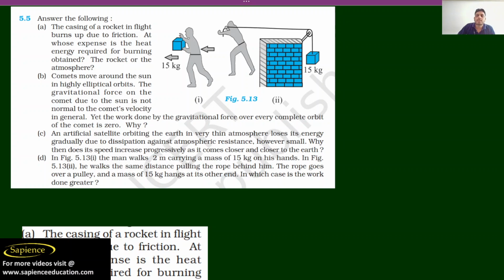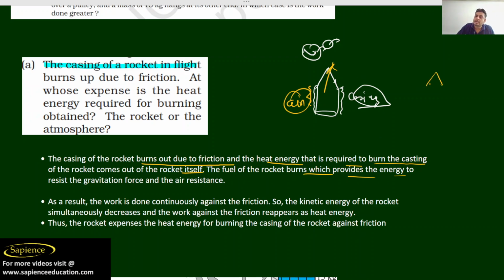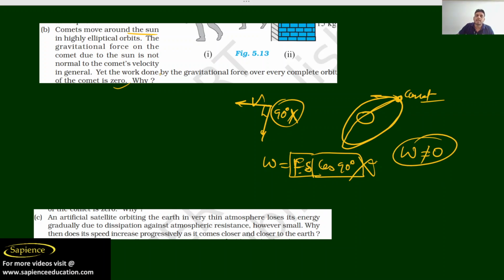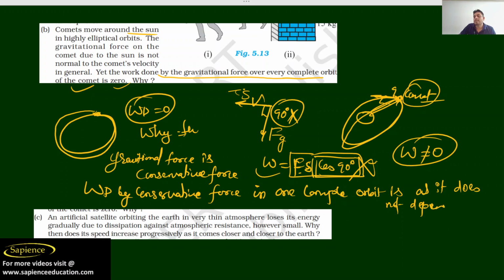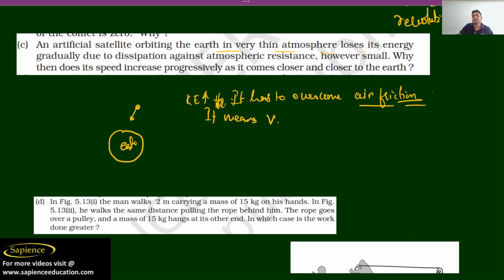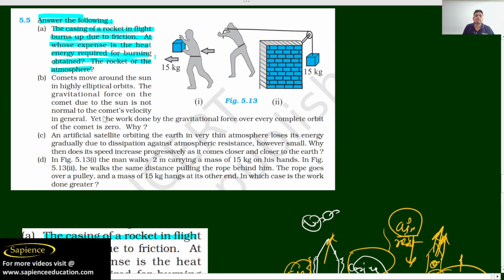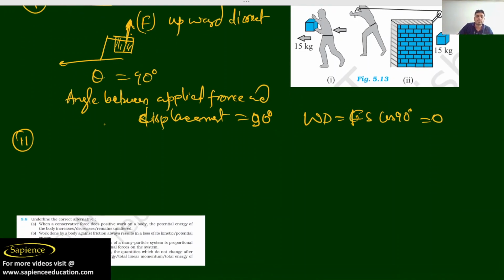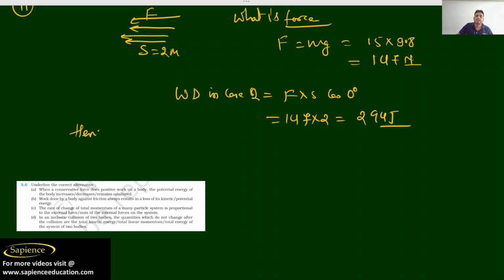Class 11 Physics NCERT Solutions | Ex 5.5 Chapter 5 | Work Energy & Power By Sapience Education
NCERT Question Work energy power chapter 5  solution Work energy & Power
Answer the following :
Q.NO 5.5
(a) The casing of a rocket in flight
burns up due to friction. Atwhose expense is the heatenergy required for burningobtained? The rocket or theatmosphere?
(b) Comets move around the sun
in highly elliptical orbits. Thegravitational force on thecomet due to the sun is notnormal to the comet’s velocity
in general. Yet the work done by the gravitational force over every complete orbitof the comet is zero. Why ?
(c) An artificial satellite orbiting the earth in very thin atmosphere loses its energy
gradually due to dissipation against atmospheric resistance, however small. Whythen does its speed increase progressively as it comes closer and closer to the earth ?
(d) In Fig. 5.13(i) the man walks 2 m carrying a mass of 15 kg on his hands. In Fig.
5.13(ii), he walks the same distance pulling the rope behind him. The rope goesover a pulley, and a mass of 15 kg hangs at its other end. In which case is the workdone greater ?

NCERT solutions
Physics tutorials
Step-by-step solutions
Exam preparation
Class 11 Physics NCERT
Clear explanations
Academic performance
Physics concepts
Physics problems
Physics knowledge
Study resources
Video tutorials
Teacher resources
Boost grades
Physics exam
Learning physics
Physics textbook
Expert guidance